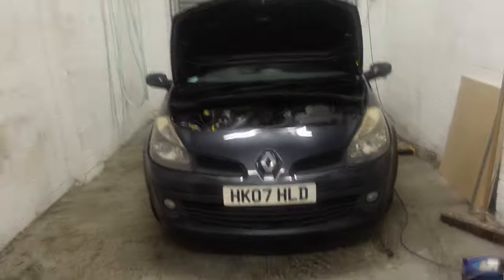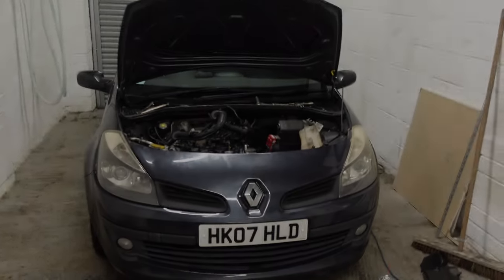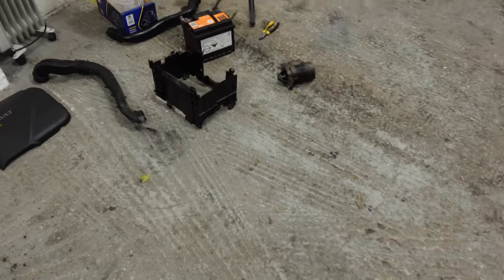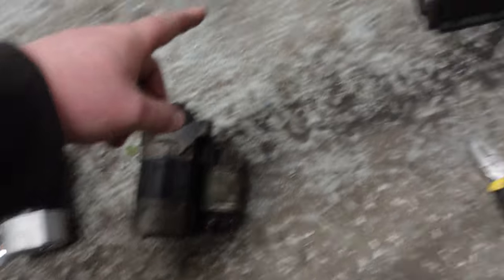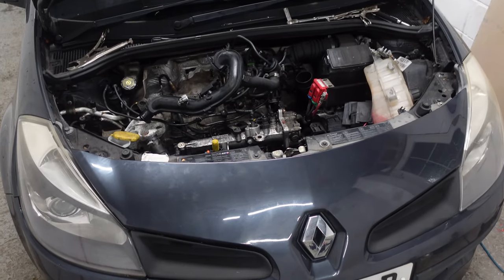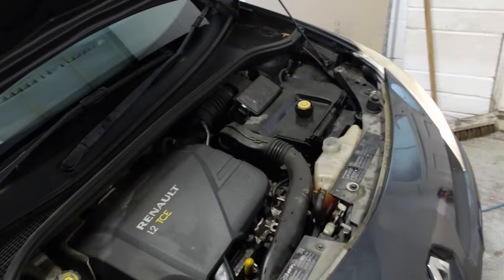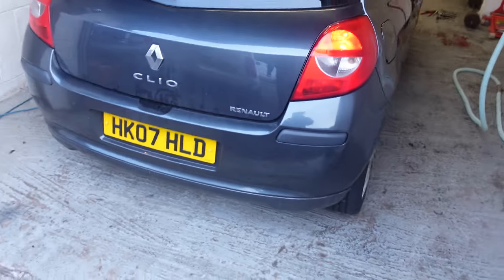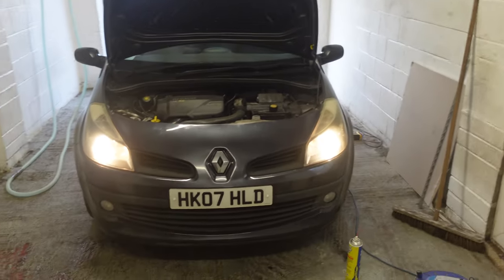Renault Clio Starter Motor Replacement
In today's video we help my dad out by replacing the failed starter motor on his Renault Clio 1.2 TCE. Its a good car with low mileage so definitely worth fixing. Watch to see how I get on...